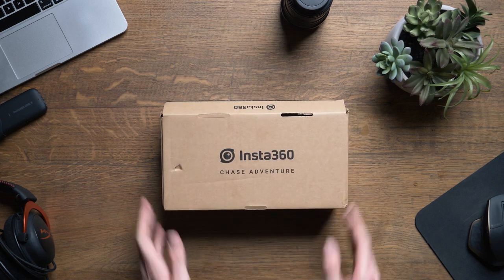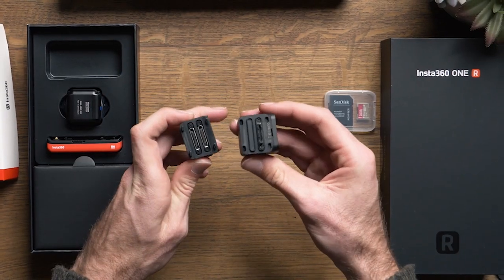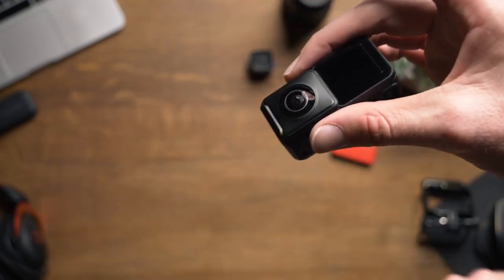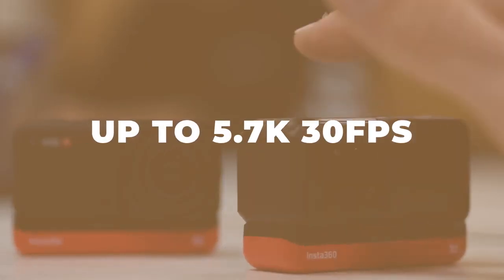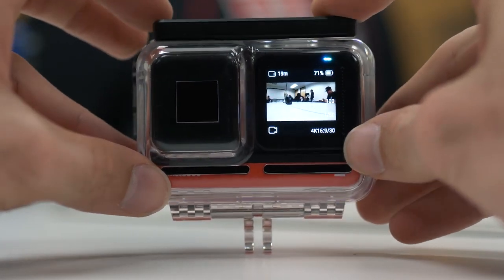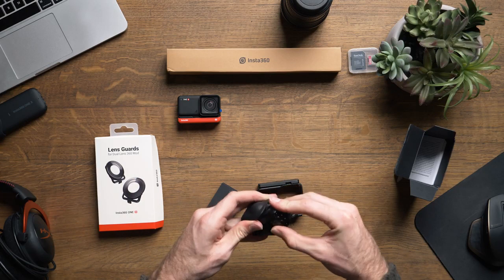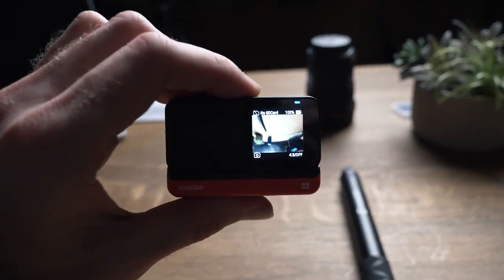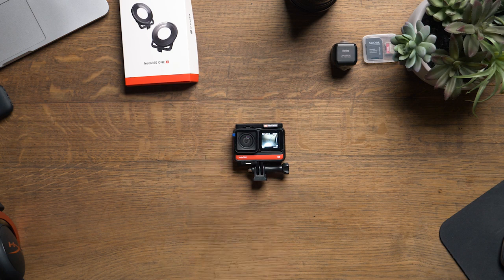Insta360 ONE R! UnboxinG super!!!!